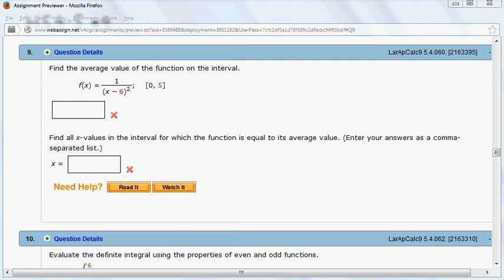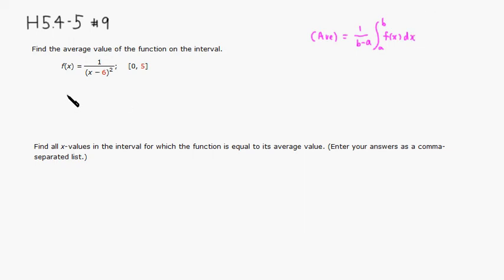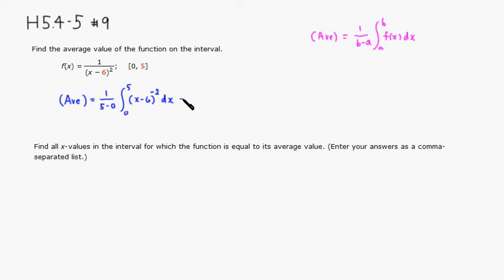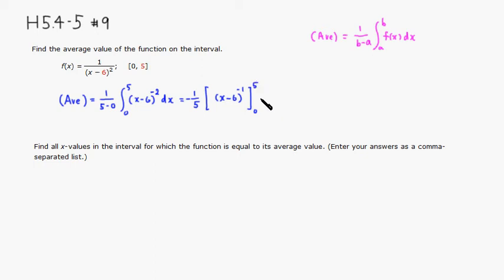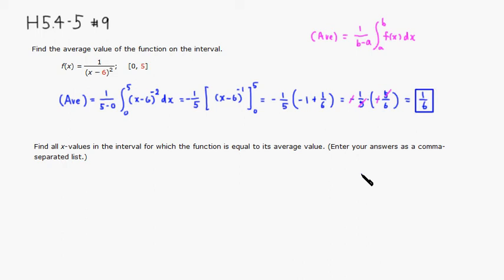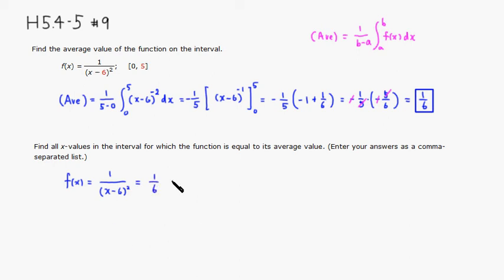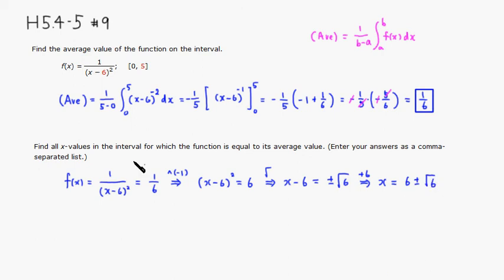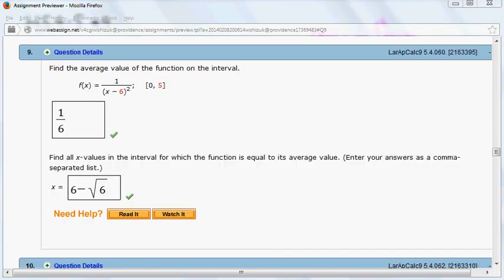MTH 110 H5.4-5 #9 (Spring 2014)